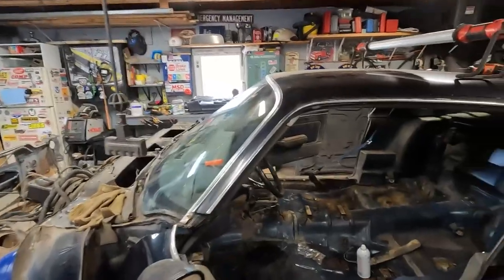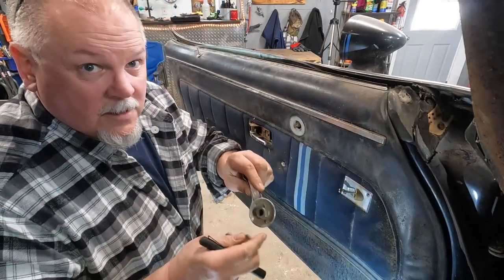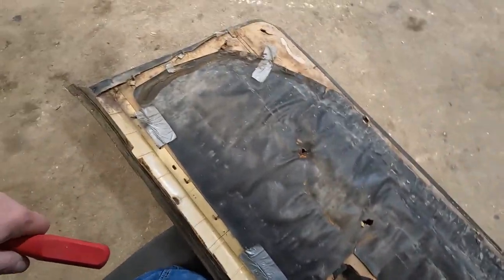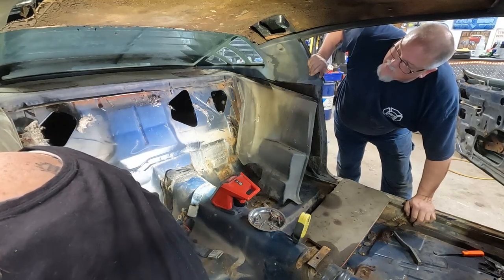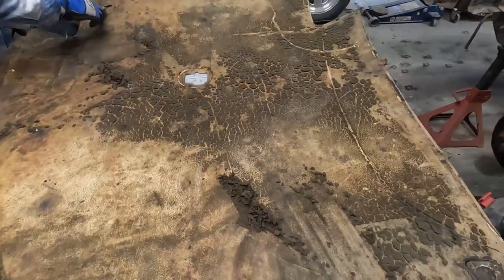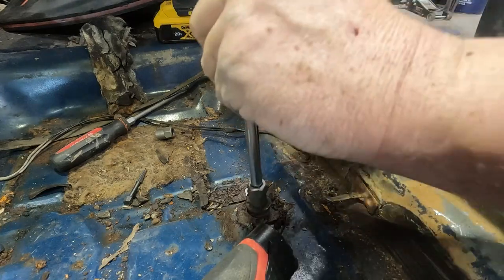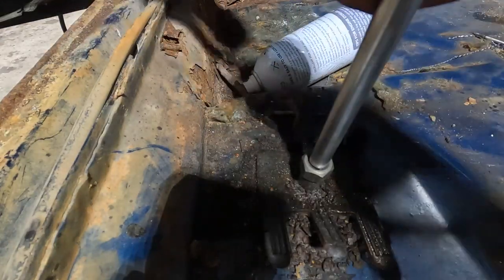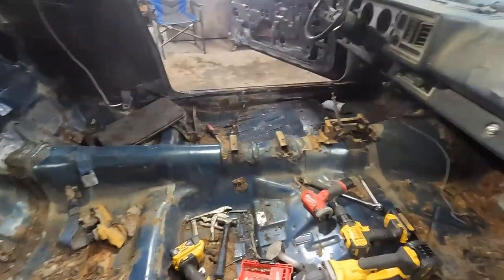Complete gutting of interior of 80 Camaro is done and reveals a few surprises.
We finish up gutting the interior of the 80 Camaro including the headliner, rear deck pad and removing seatbelts as well as get the cut off seat bolts all removed from the floor boards.      Check out the video to see what we have discovered once everything in the interior has been removed.